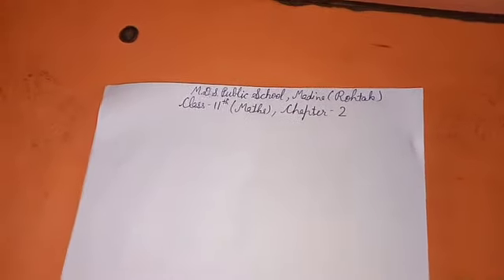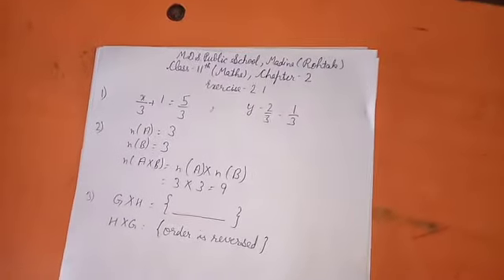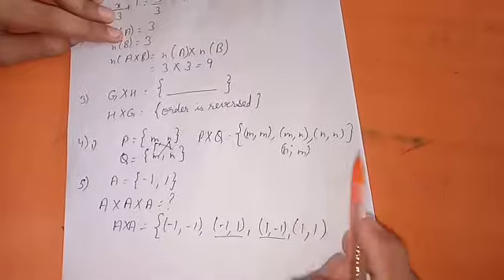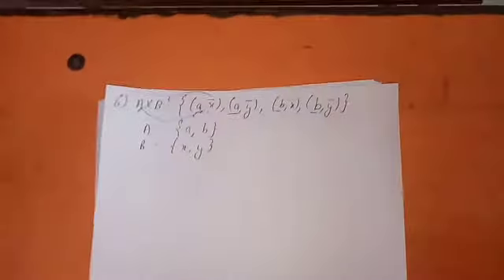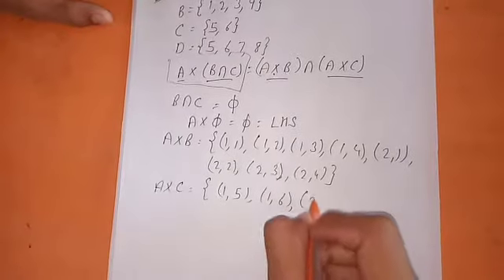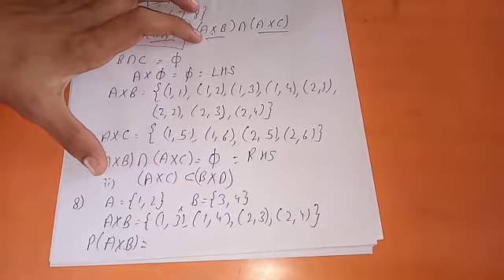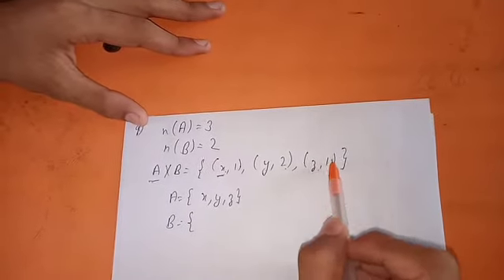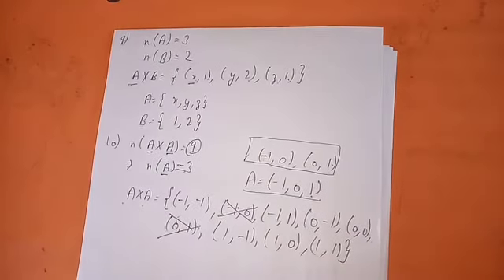Class 11th Maths chapter 2 part 2